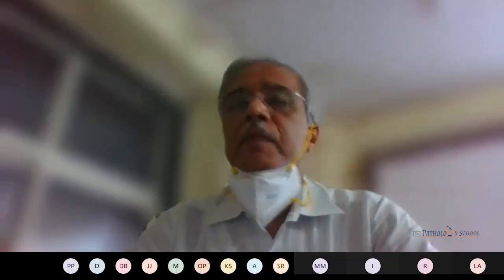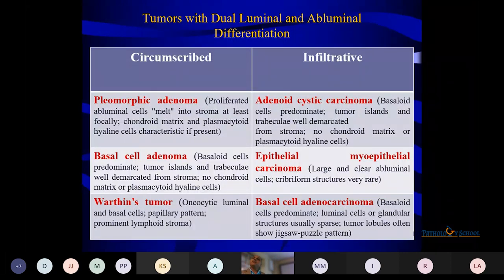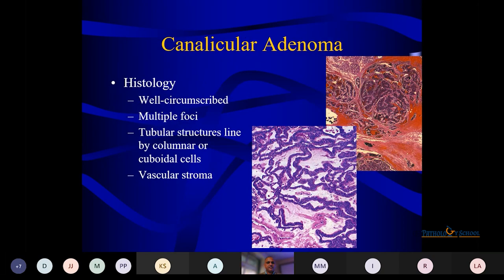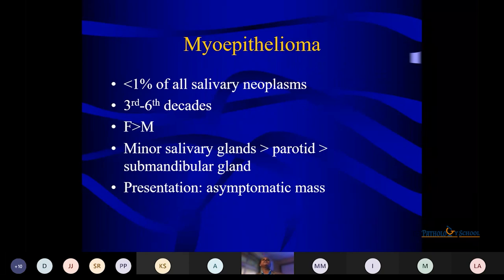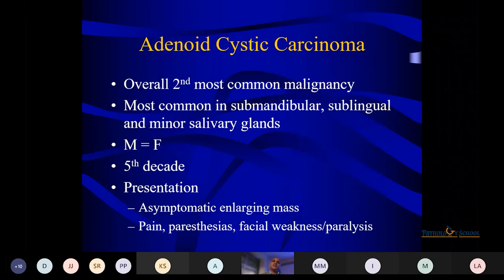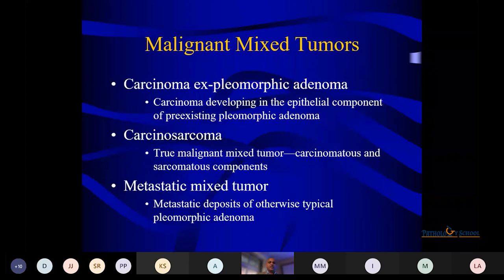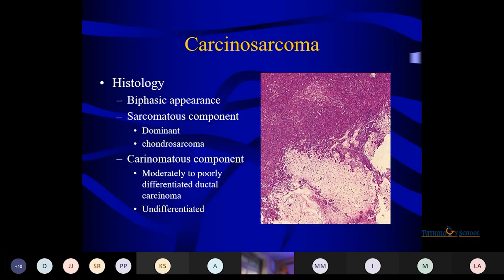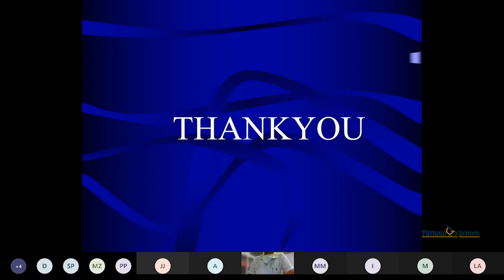Salivary Gland Neoplasms Guest Lecture by Col GPS Gahlot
Guest Lecture by Col GPS Gahlot during Postgraduate Training Programme at Grant Government Medical College, Mumbai